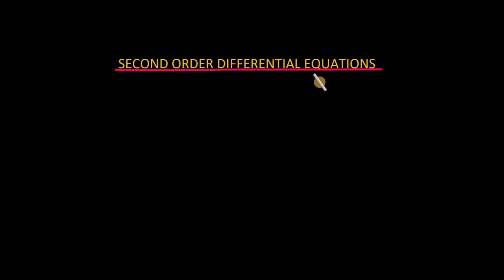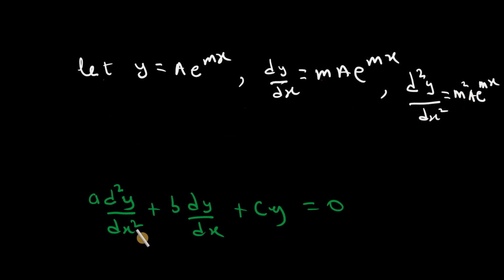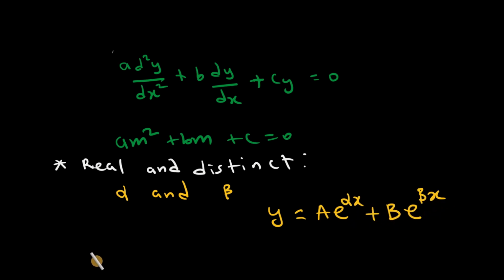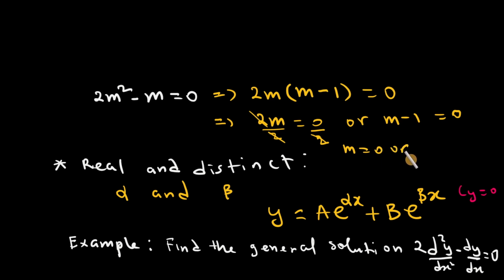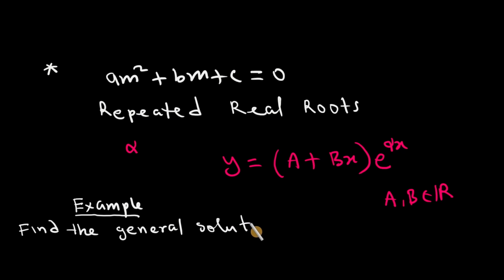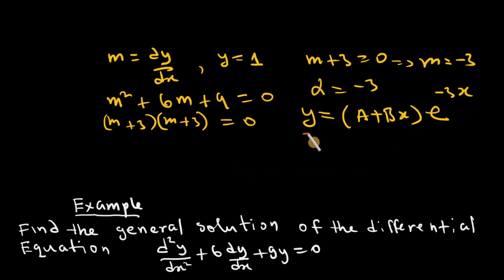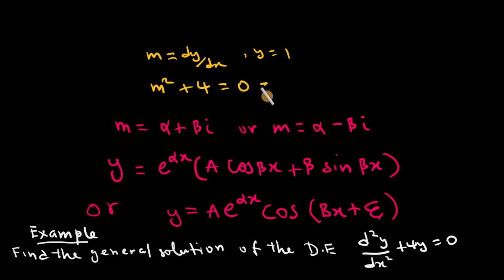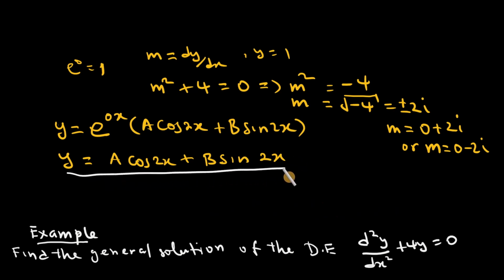Auxiliary equation and general solution of second order homogenous differential equations.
how to derive the auxiliary equation of second order homogenous differential equation.Examples on how to apply general solutions of second order homogenous differential equations.